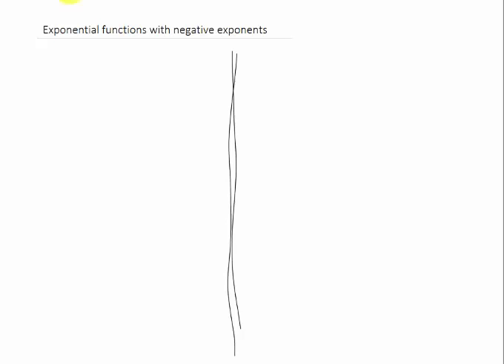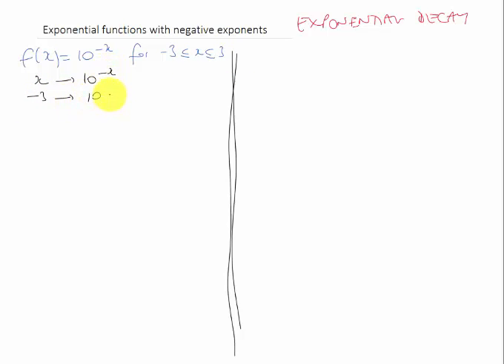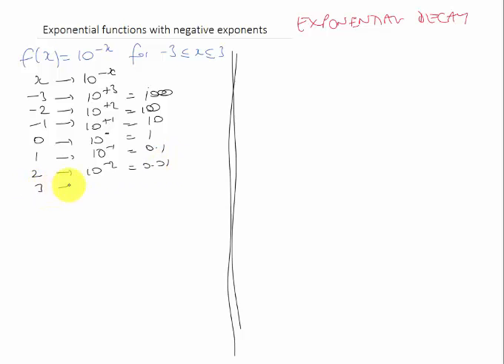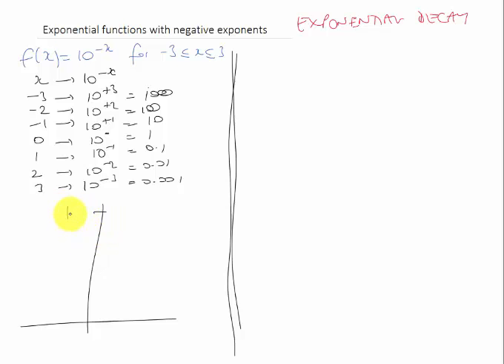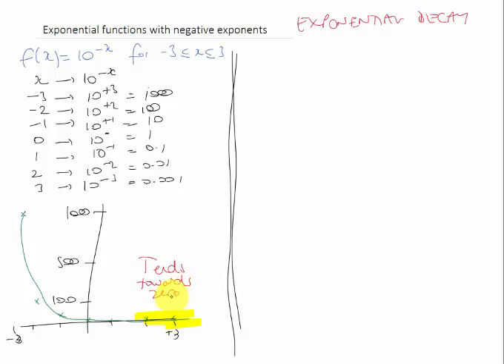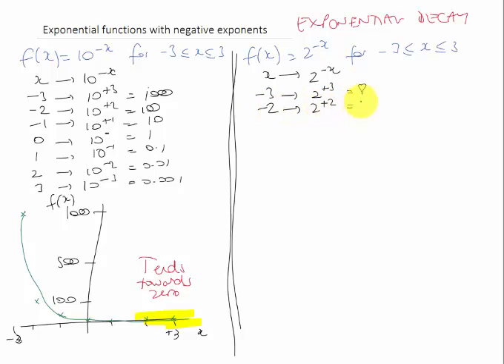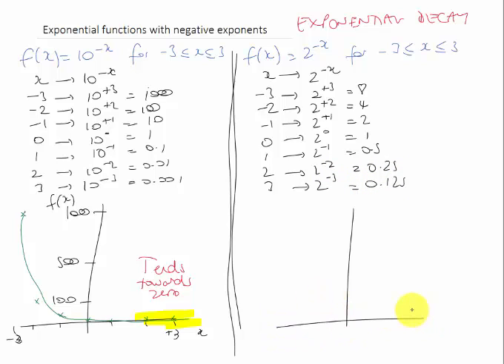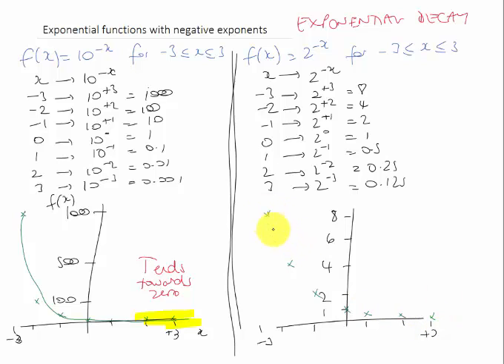10.4 Exponential functions with negative exponents